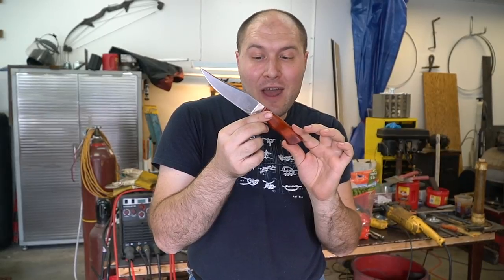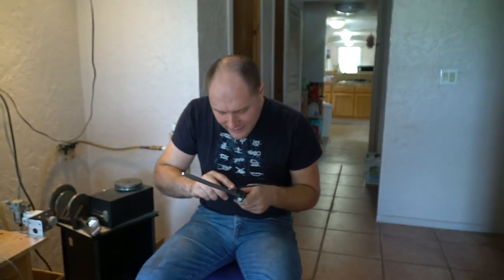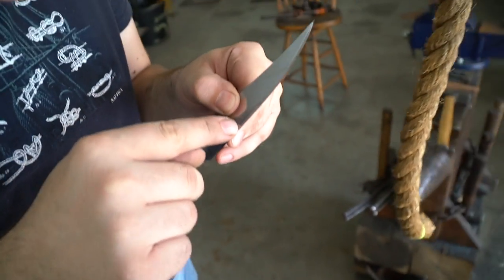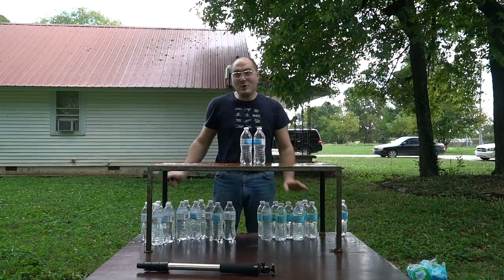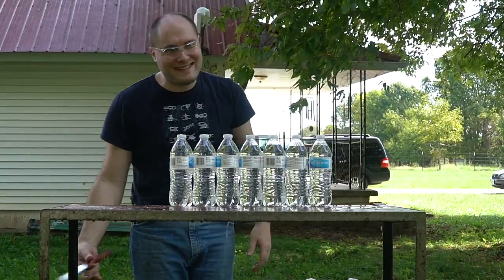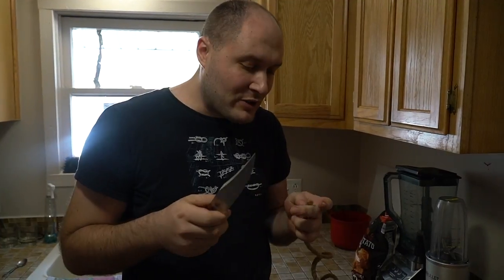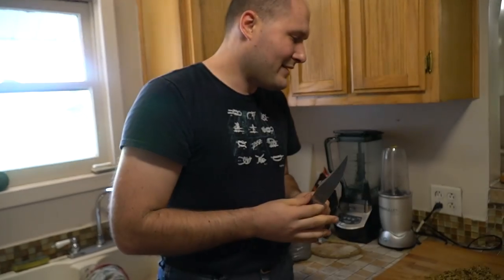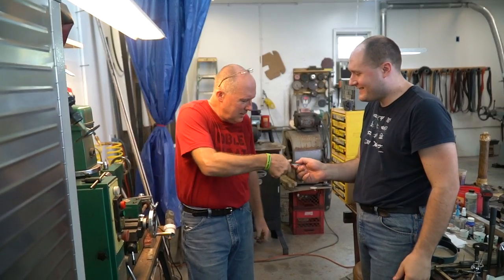Making a Knife out of a Shovel? Lets find out ~ Part 8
Welcome back!  We are going to give away this knife.  So keep your eyes open in future videos to
see how you can enter to win the Shovel Knife!
It’s time to sharpen the knife.
Kyle uses a diamond coated wheel for sharpening the knife. After using the wheel, he uses a stropping rod to refine the edge just a little bit more. Now its time for some really fun testing time. Kyle cuts tomatoes, 1 inch rope, apple, water bottles, soda cans, and 1/2 inch rope. Kyle sees how many bottle he can cut at the same time with the knife that has a 5 1/2 inch blade. How many bottles will he be able to cut at the same time? See what happens whens cutting through soda cans that are shaken up and fully under pressure. Now Kyle sees how many strokes it will take cutting rope to make the knife dull. Kyle and Josh decide to show Dad what happened to his shovel.

In a future video, we’ll give a detailed set of instructions on how you can enter to win this knife. :)